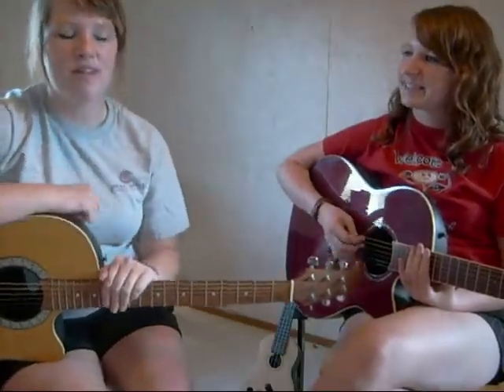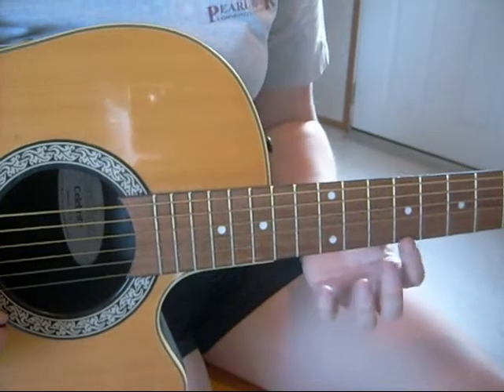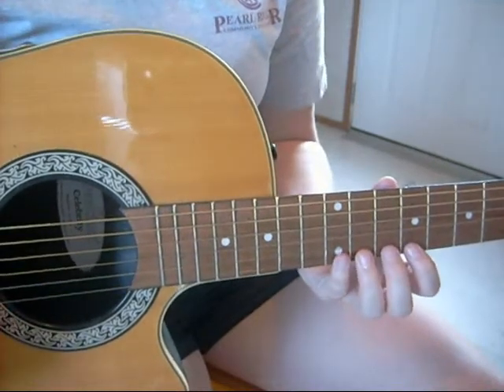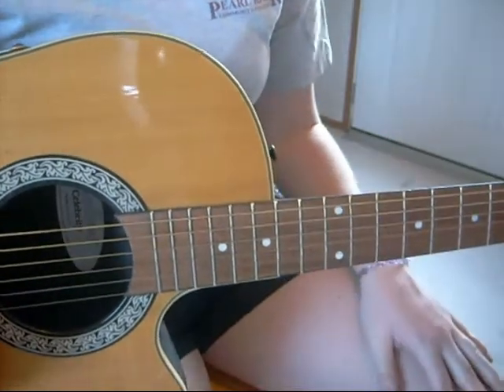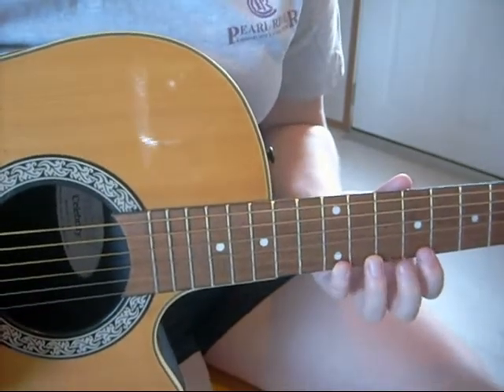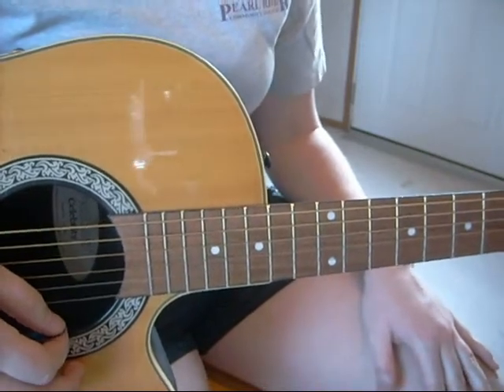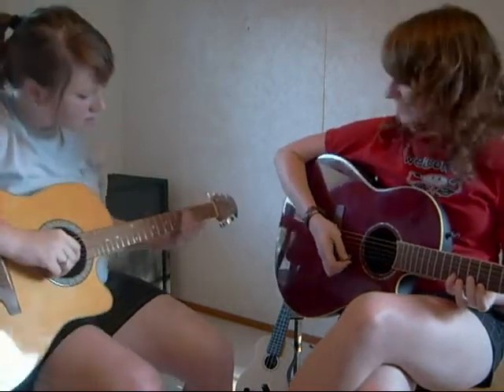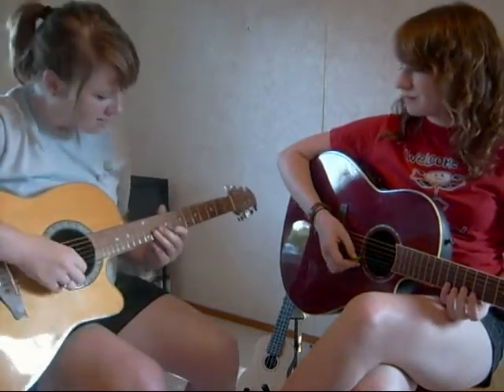Acoustic Guitar Lesson | Guitar Exercise - 'Tag'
Acoustic Guitar Lesson #128 of 147 by Ovation Guitars. Learn how to play a fun guitar exercise called 'tag' with Chelsea and Cayli on acoustic guitar. Ovation Guitar video contest.